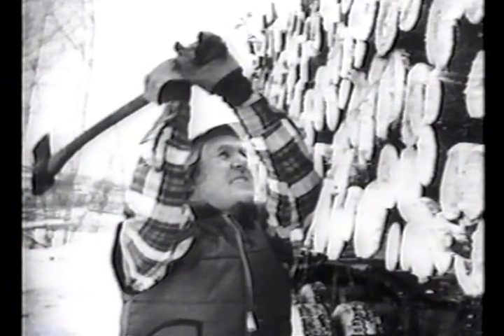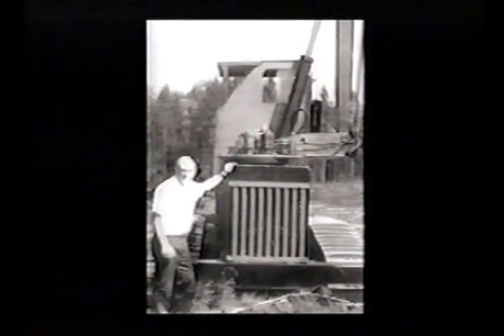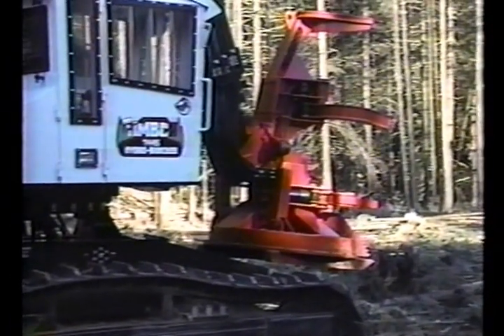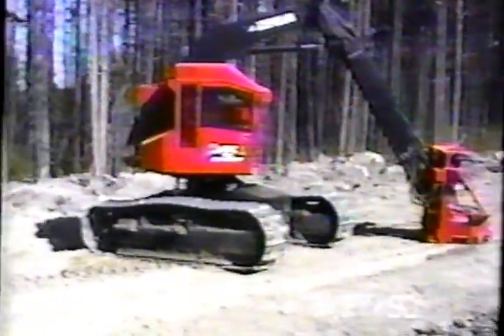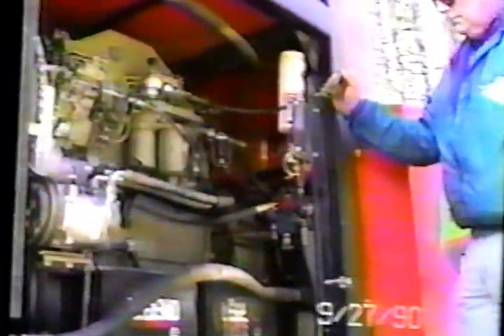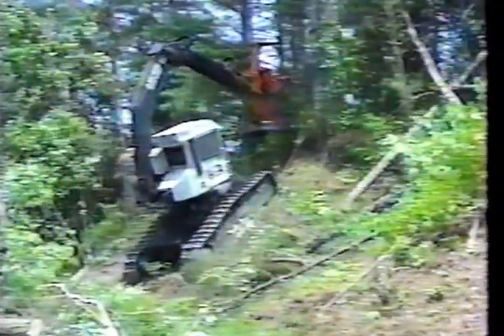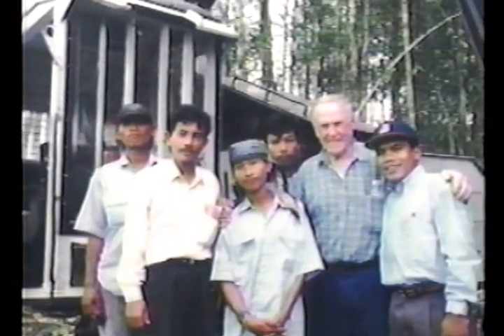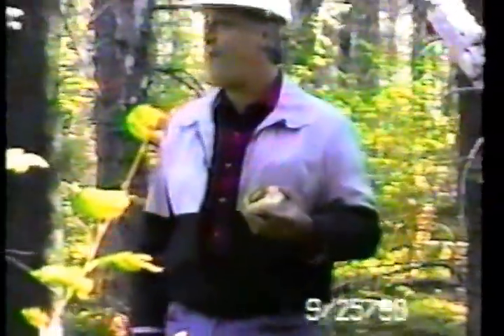History of Pat Crawford